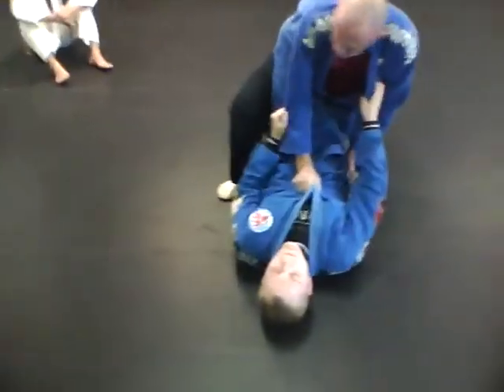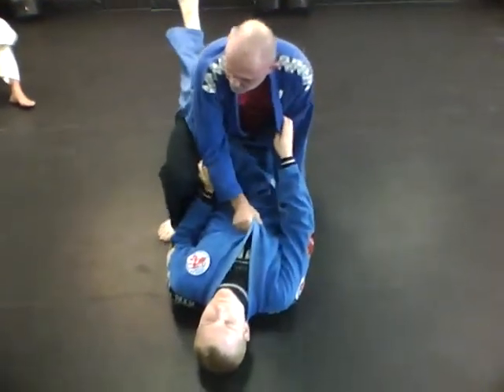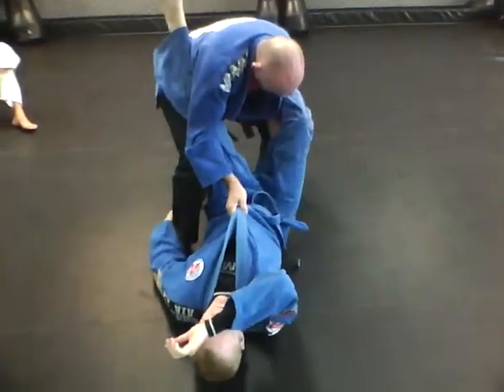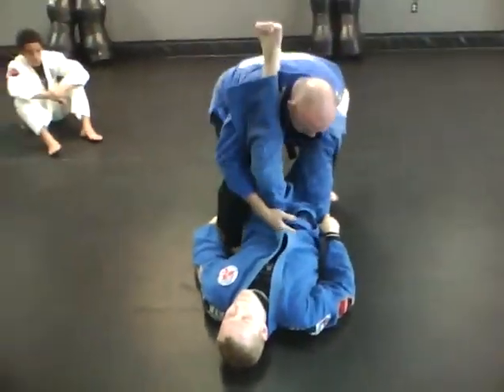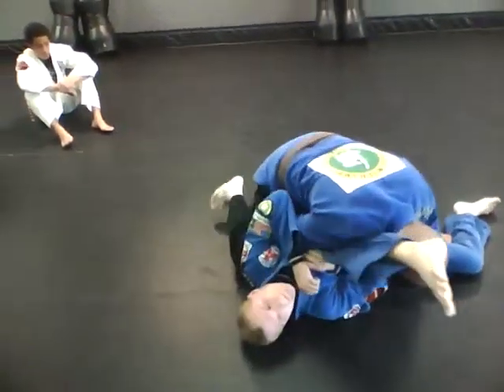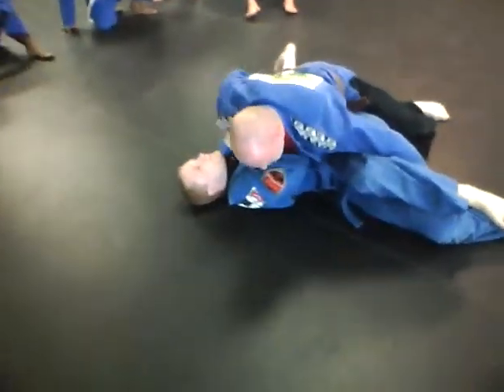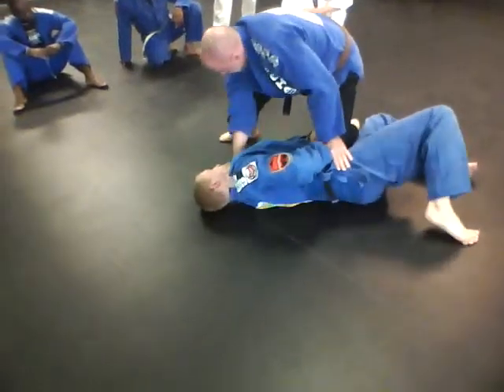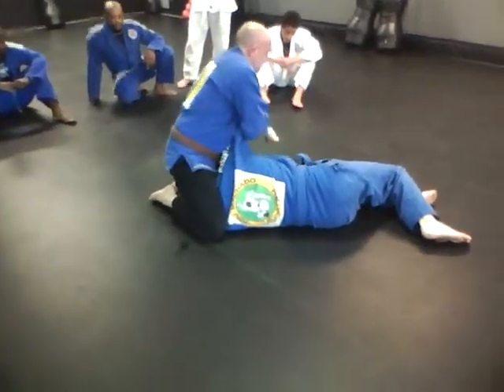Seigler's MMA - Master Tommy Seigler